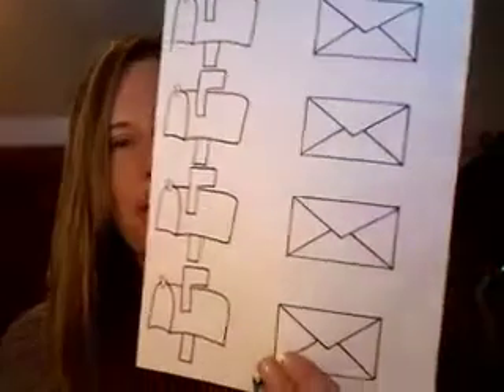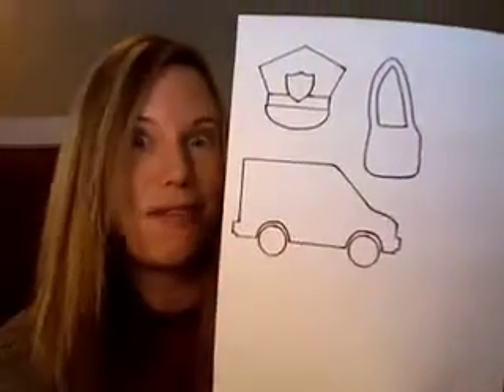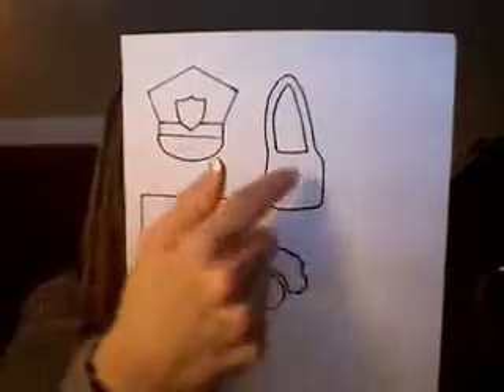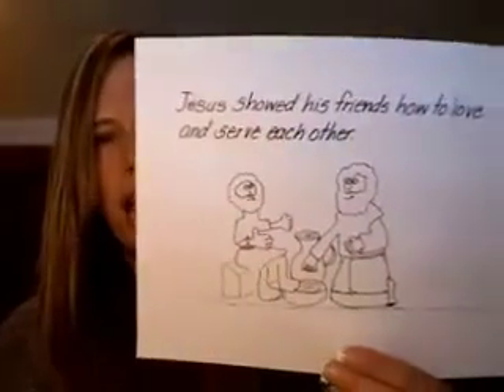Mail Carrier Overview | FREE Online Preschool | Cullen's Abc's